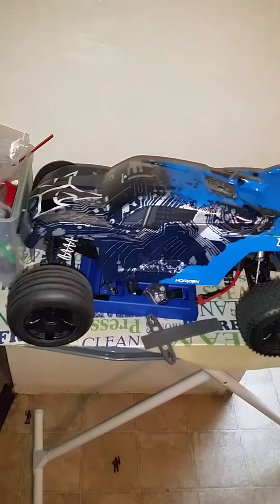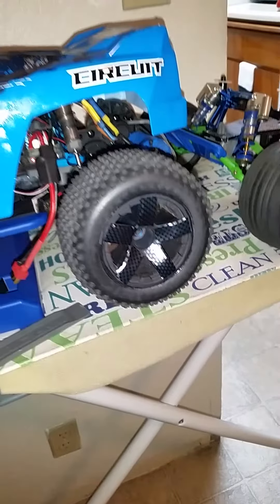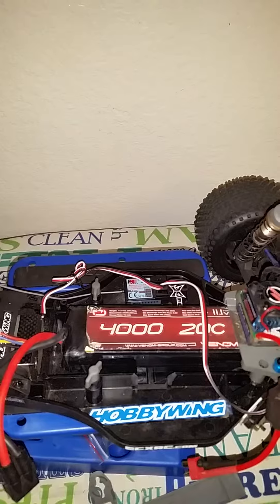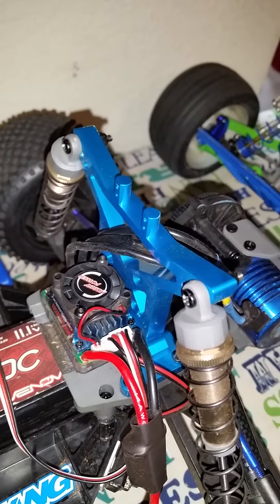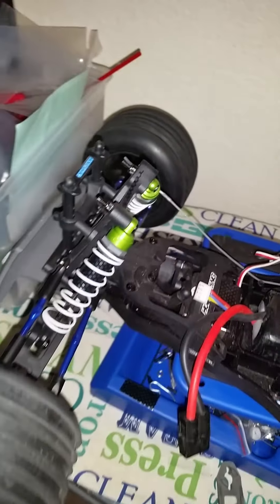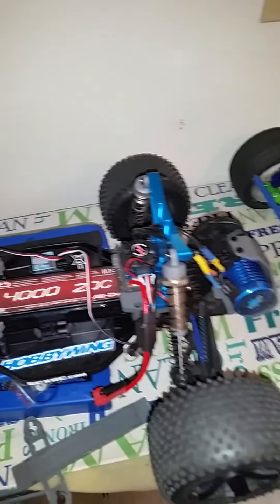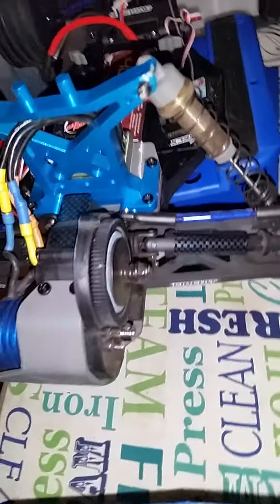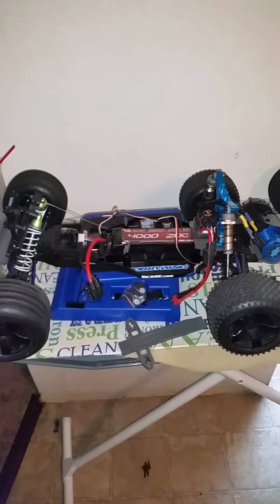Ecx circuit upgrades